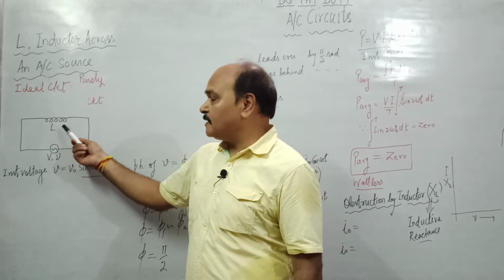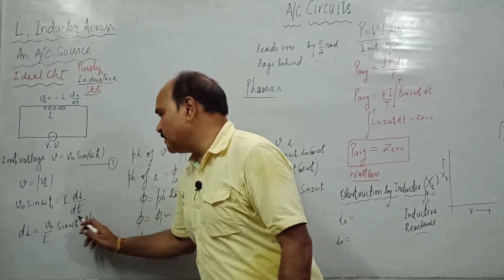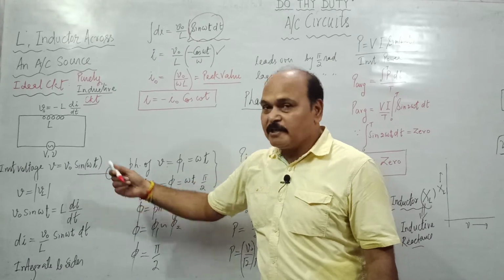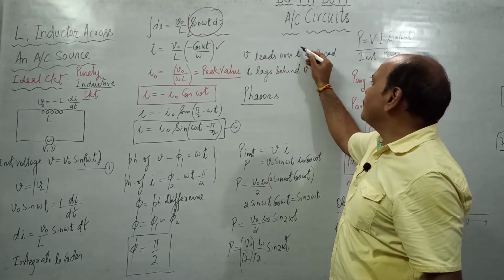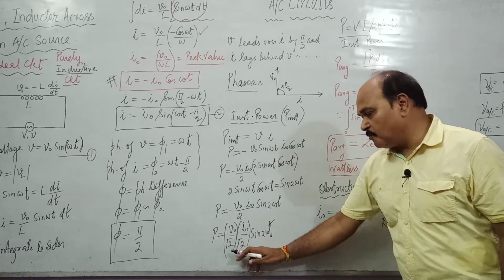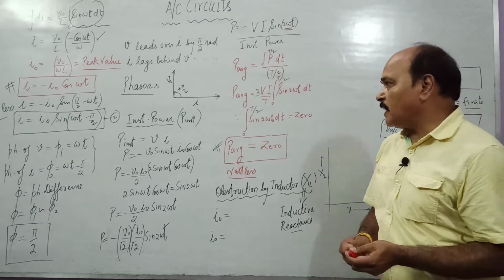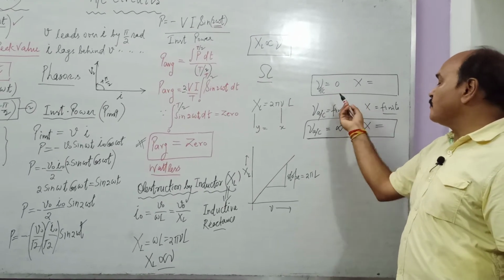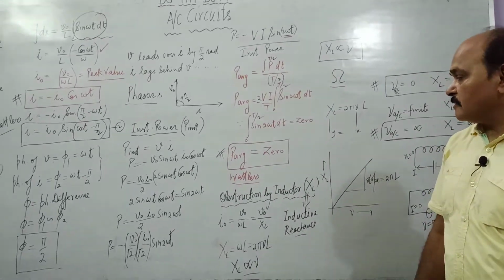DP Singh CMS 63(XII): Behavior of Inductor across an A C source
Purely Inductive circuit.